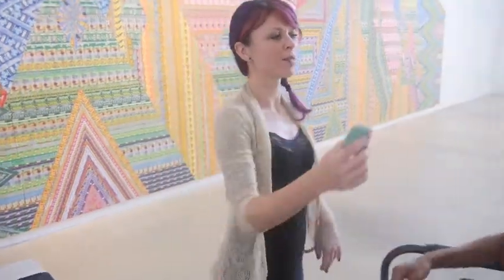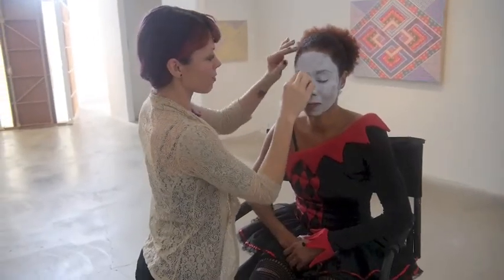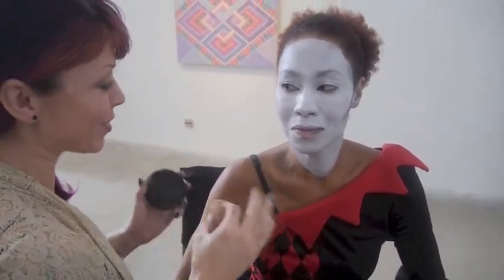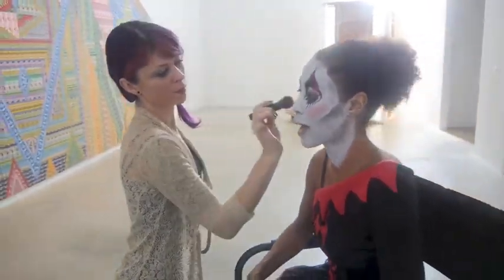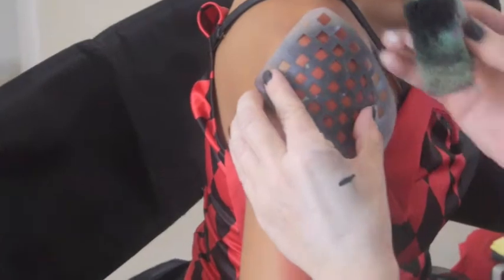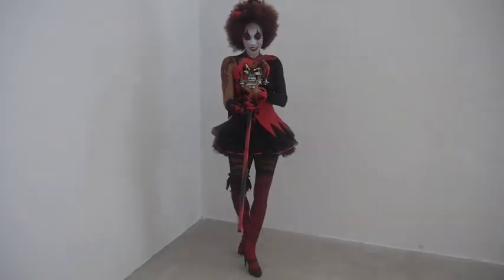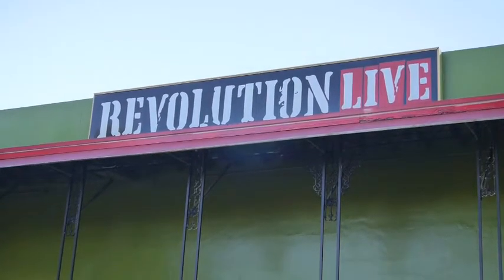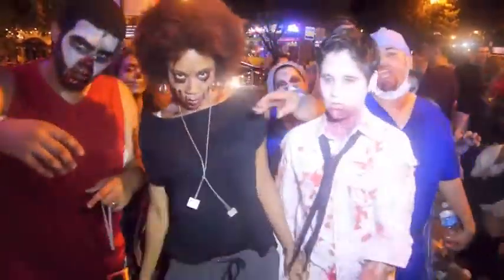FASHION STYLE MIAMI-ZOMBIE STYLE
Host Kalyn James checks out the art of transformation from body artist Kegan Hitchcock.